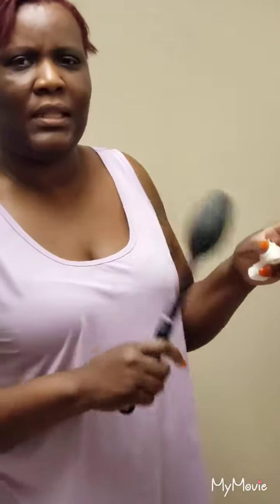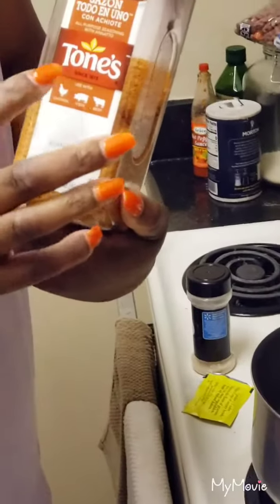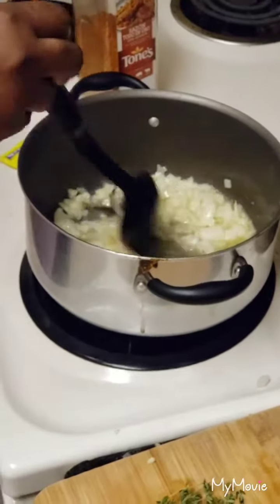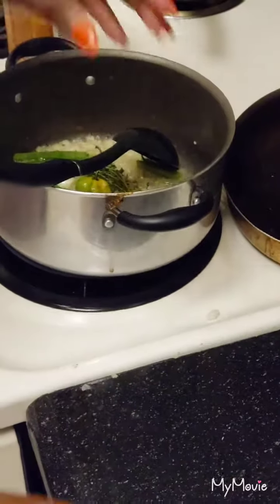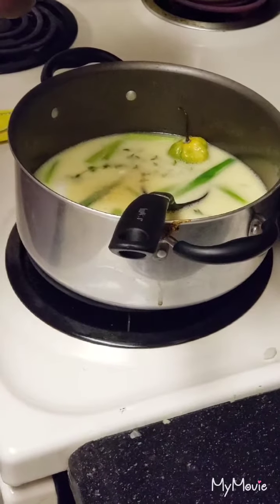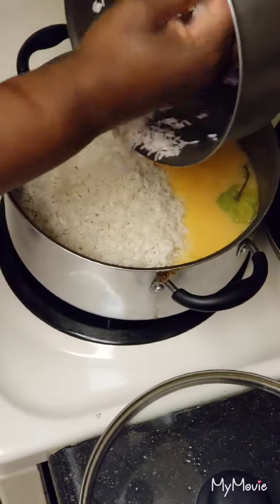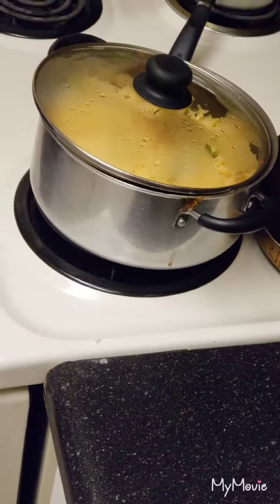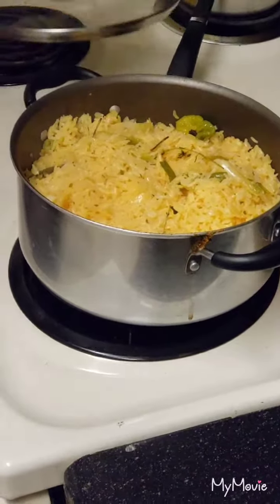Jamaican Style Seasoned Coconutt Rice